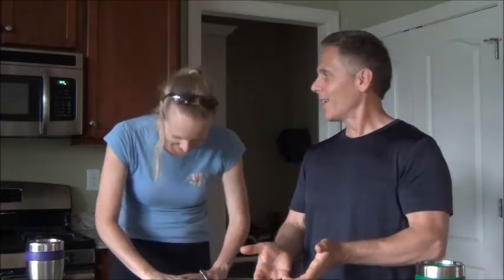What blueberries do for your body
We (Dr Robyn and Russ, collectively RnR) share their workout, whole-food plant-based breakfast plans and the science of why blueberries are so good for you. One surprising twist: why you should NEVER eat blueberries (or any berries) in yogurt.

If you are ready to say goodbye to extra weight, sluggishness, inflammation and even chronic metabolic disease by getting on, staying on and succeeding on your journey to health, we are ready and willing to enthusiastically support you!

Take our short (only 7 questions!) survey to let us know what would be most helpful for us to share

Please note - many of our videos are created on Facebook live at about 9:15am eastern M-F. You can find them there using RnRJourney.